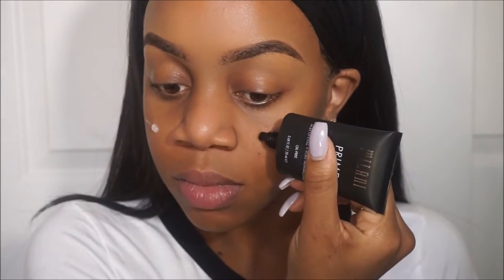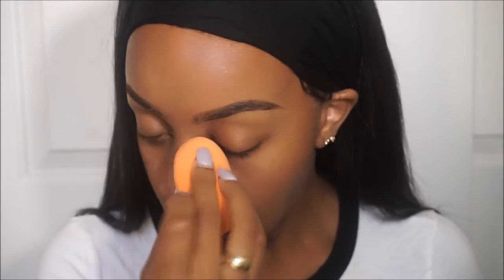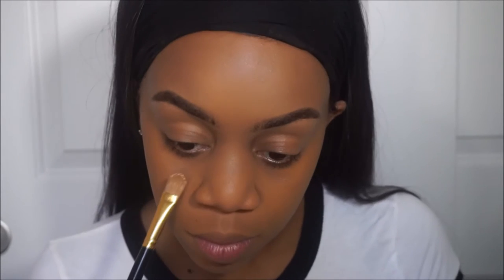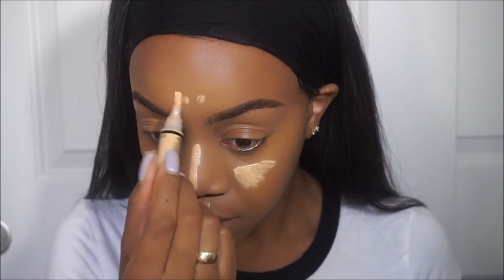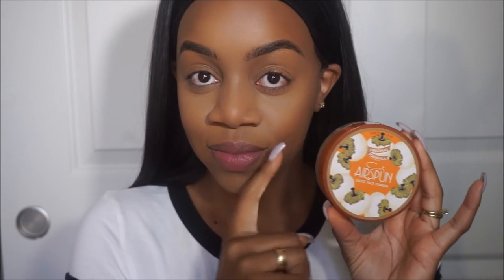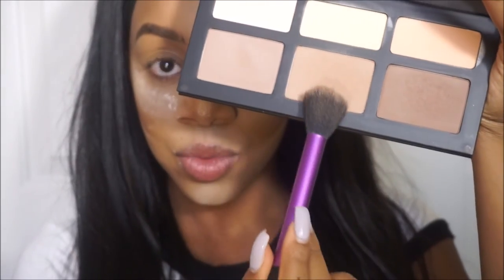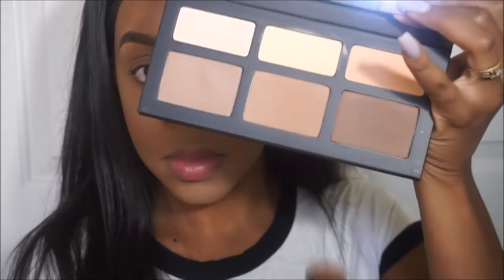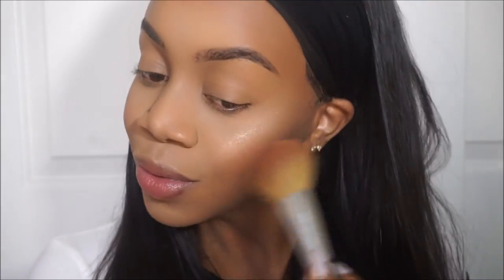SWEAT PROOF MAKEUP | Foundation, Highlight, && Contour Routine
Feel free to thumbs me up I really appreciate all the LOVE. xo

iG Missashhleigh
FB Ashleigh Michelle
SnapChat Missashhleigh
Twitter Madeincaleigh